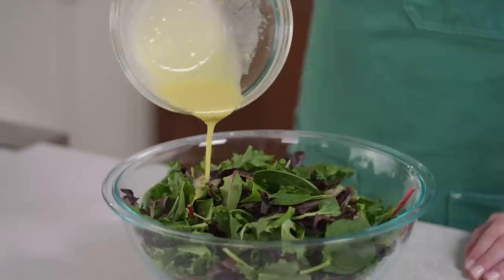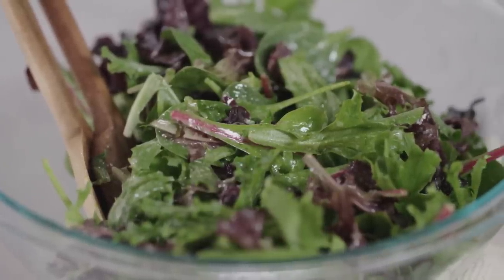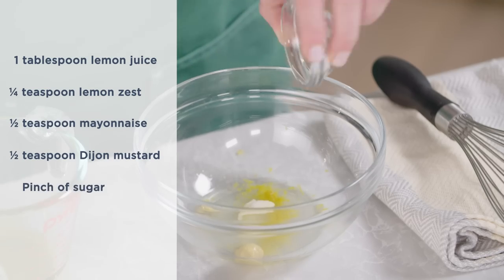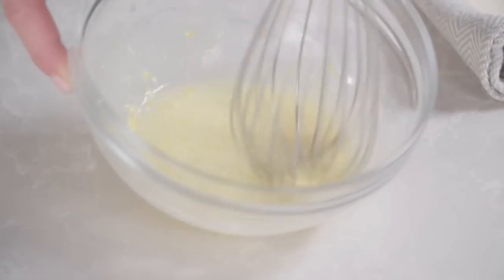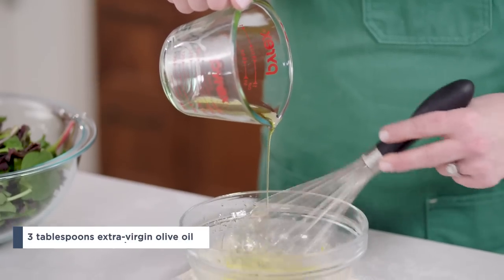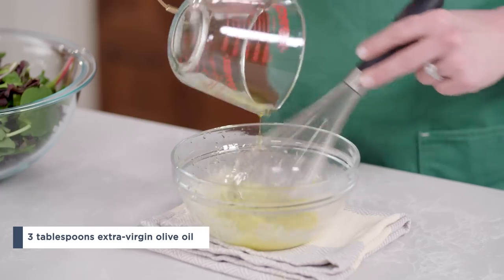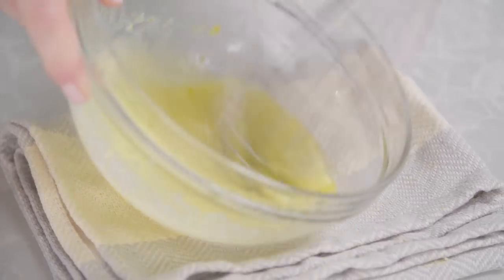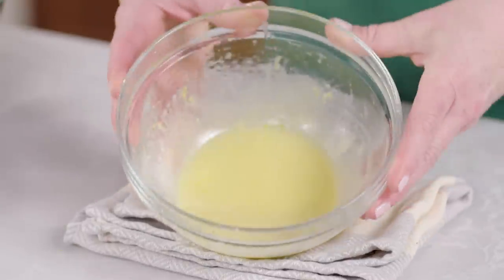How to Make a Lemon Vinaigrette that Stays Emulsified | Today's Special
To come up with a well-balanced vinaigrette recipe that wouldn’t separate, Ashley whisks high-end oil and lemon juice with a little mayonnaise, which acts as an emulsifier.